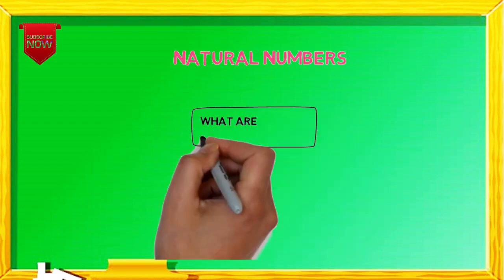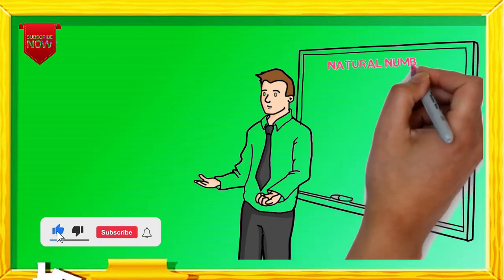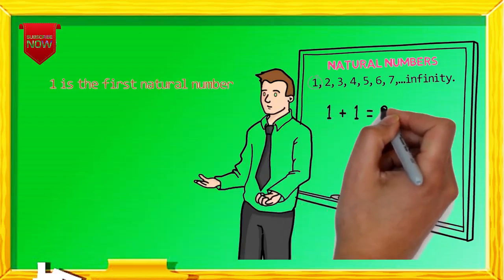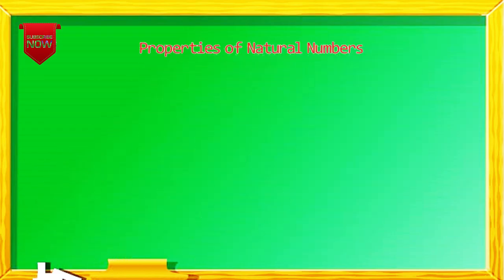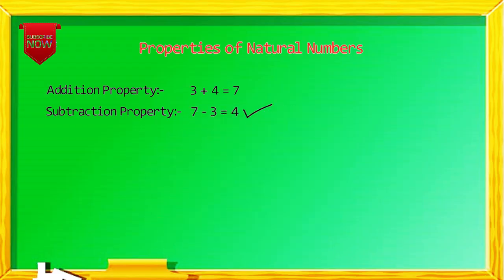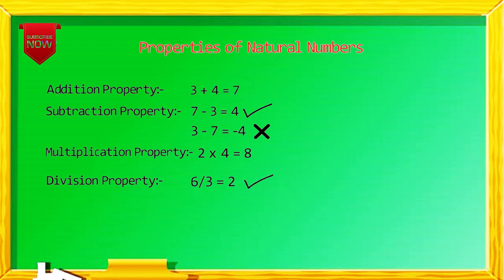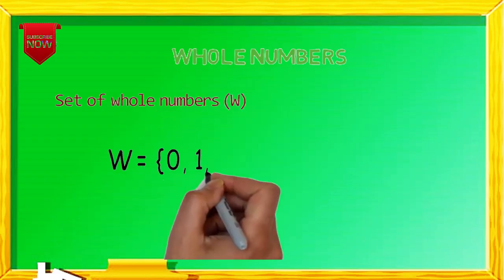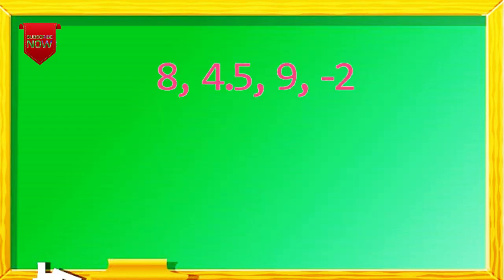Natural Numbers vs Whole Numbers | Explained in 2 Minutes!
Welcome to our easy-to-follow math tutorial! In this video, we break down the basics of Natural Numbers and Whole Numbers with simple explanations and examples that make learning math fun and easy.
⏱ Timestamps:
00:04 - What is a Natural Number?
00:58 - Properties of Natural Numbers
01:44 - What are Whole Numbers?
02:00 - Difference Between Natural Numbers and Whole Numbers

✅ What you'll learn in this video:
Understanding Natural Numbers and their properties
Exploring Whole Numbers and how they are different from Natural Numbers
Clear examples for beginners to master the basics of numbers
Whether you’re a student, teacher, or math enthusiast, this tutorial is perfect for strengthening your foundational math knowledge.